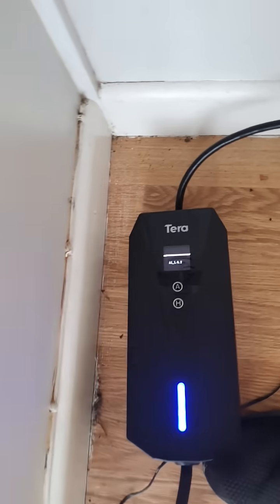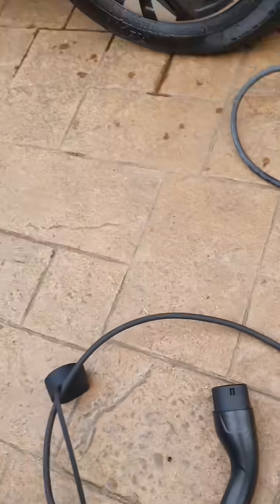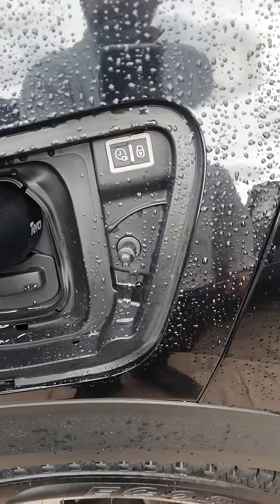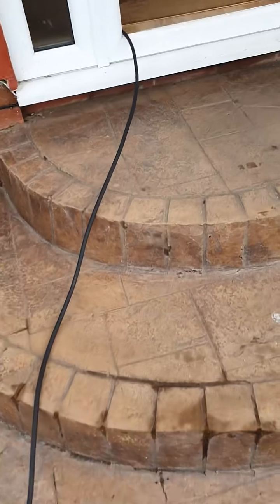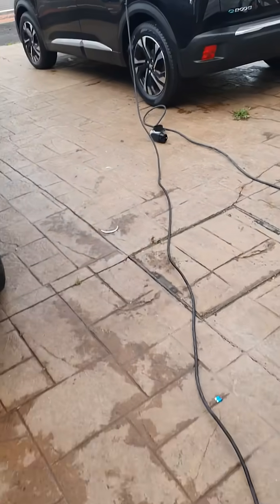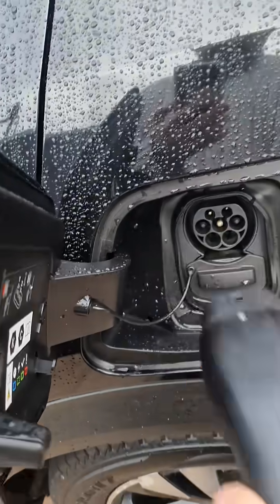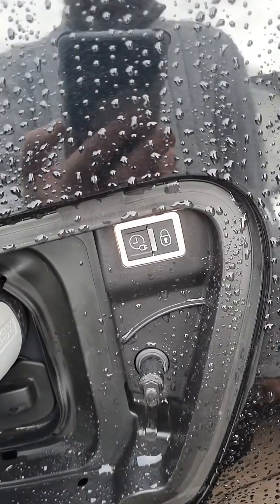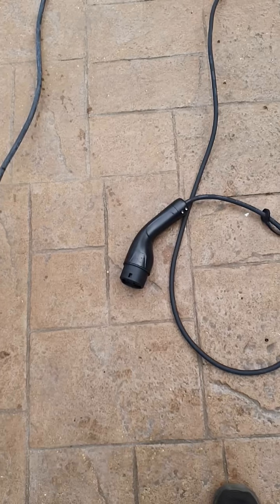Faulty Tera EV Charger Portable Type-2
I bought this from a clearance company on ebay, however it doesn't notice when it is plugged into the car - there is an odd feeling bit on the cable, where i suspect one of the two sense wires is damaged.